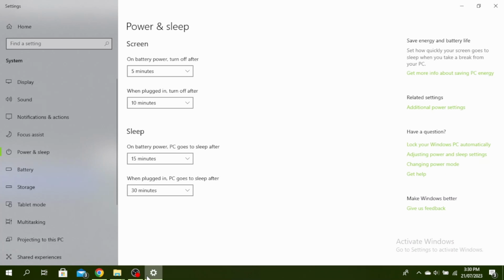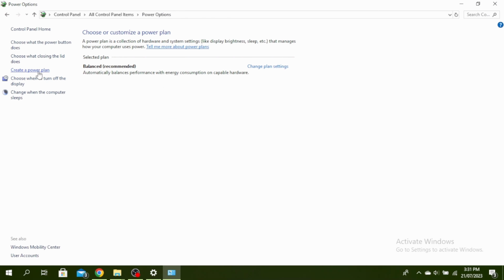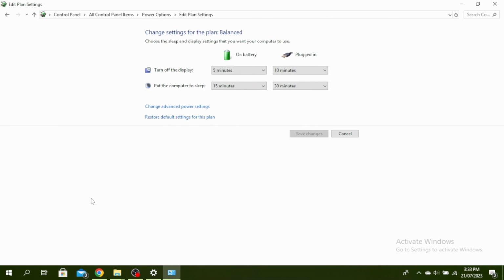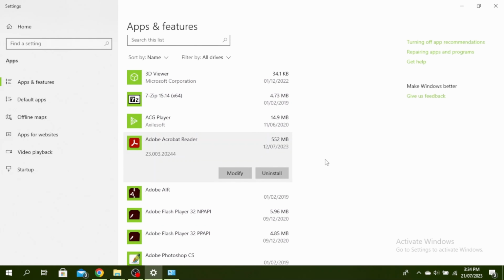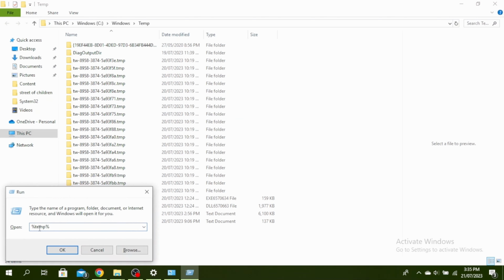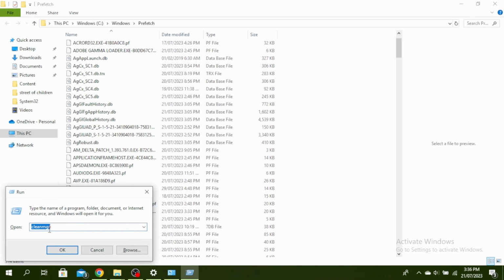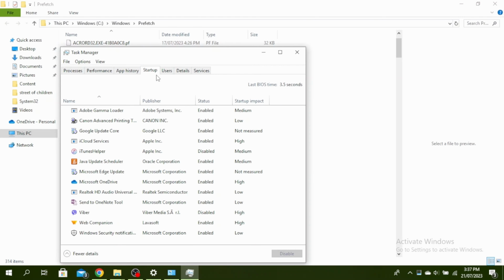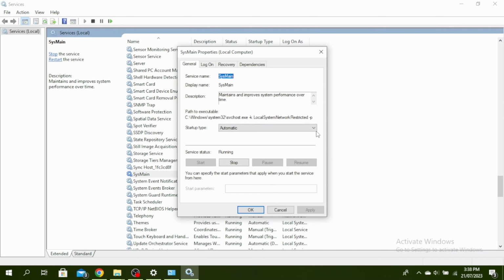How To Fix "PC Freezes Randomly"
In this tutorial, we'll provide you with a step-by-step guide on how to diagnose and fix the "PC Freezes Randomly" issue. We'll cover various troubleshooting steps, from checking hardware components to addressing software conflicts, all aimed at resolving the problem and ensuring a smoother computing experience.

👋 Welcome to Create Login And Delete! In this video, we're here to assist you in tackling the frustrating issue of random PC freezes. If you're someone who's been experiencing unexpected freezes on your computer and you're seeking effective solutions, you've come to the right place.

Tips for Fixing "PC Freezes Randomly":

If you find this video helpful, don't hesitate to give it a thumbs up and share it with others who might also benefit from learning how to troubleshoot and fix this common computer issue.

🖥️ Timestamps:

0:00 - Introduction
0:05 - How to Fix "PC Freezes Randomly"
0:10-Steps To Fix "PC Freezes Randomly"